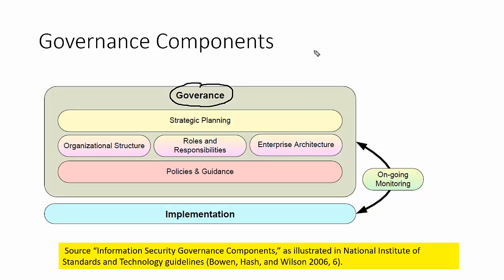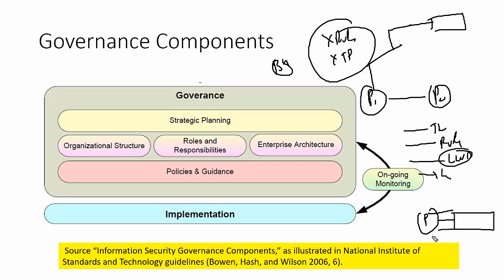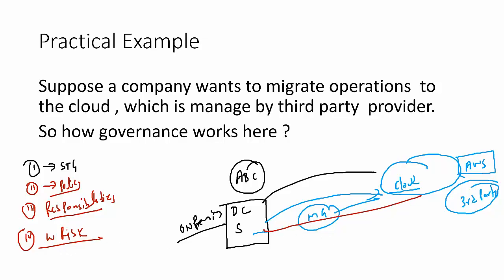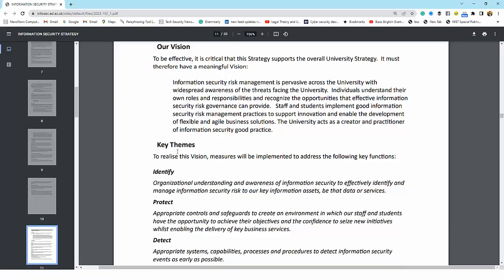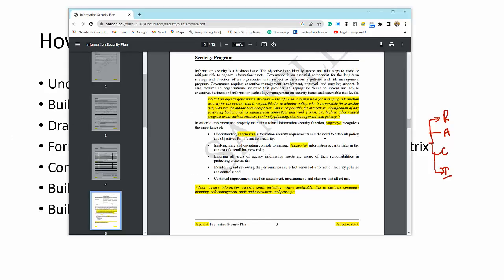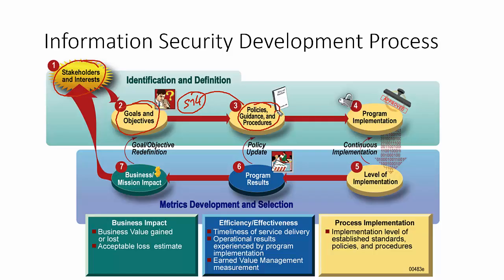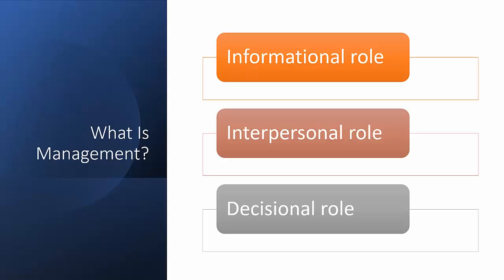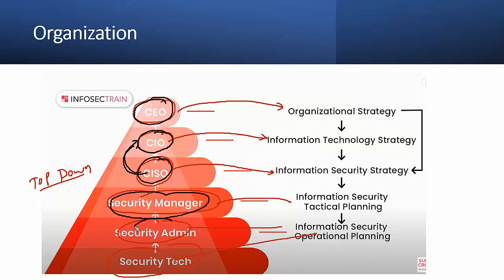GRC Practical Approach - Part 2: Governance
As information security professionals, it's important that we have a strong understanding of governance. In this video we are are discussing about how governance works in the organization . We also discussed about how information security strategy and information security program for an organization . In this video, we'll be covering governance in depth. We'll be talking about topics such as organizational structure, risk management, and compliance. By the end, you'll have everything you need to build an effective governance strategy for your business.

2) How to Make a Career Progression Post ISC2 and ISACA Certification =
3) How To Change Your Career From Experienced IT Professionals To InfoSec Professionals =
5) Cybersecurity Career: How to Make a Career in Cybersecurity 2022 =